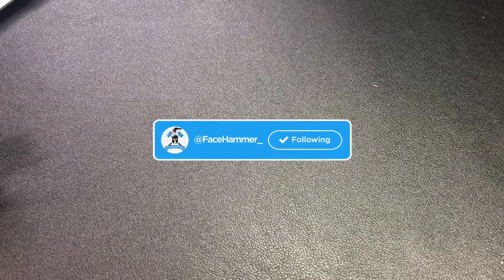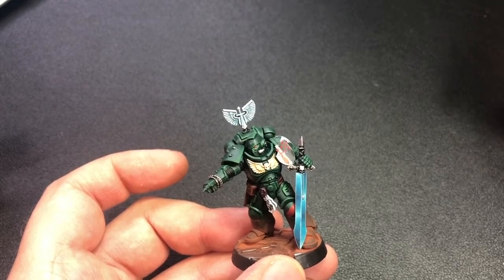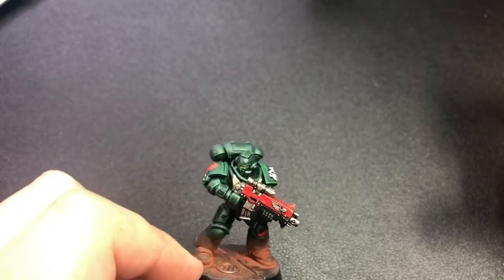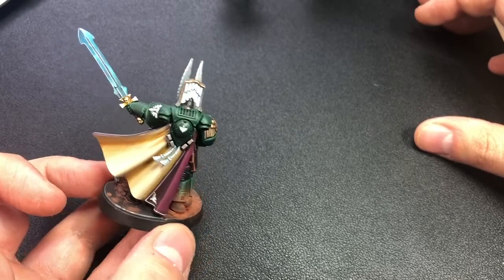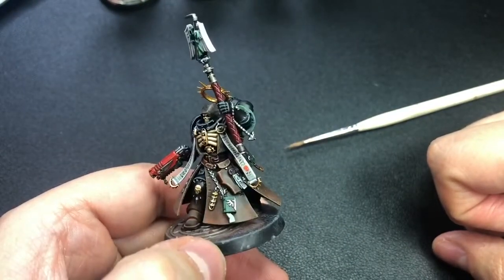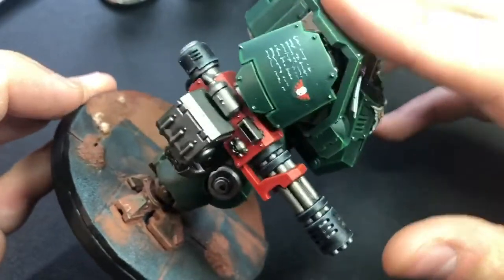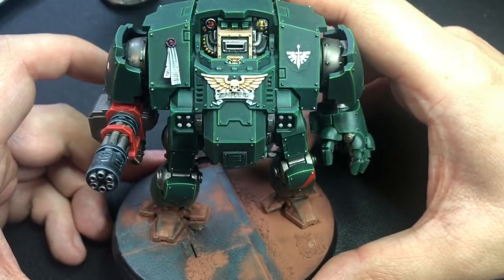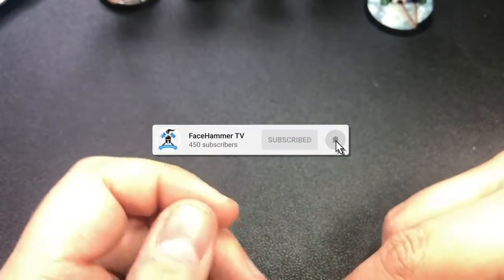How to Paint Dark Angel Primaris Space Marines an Overview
In this video Les discusses his thought process when painting his Primaris Space Marines for New40k he covers How to Paint Dark Angels and provides some tips.